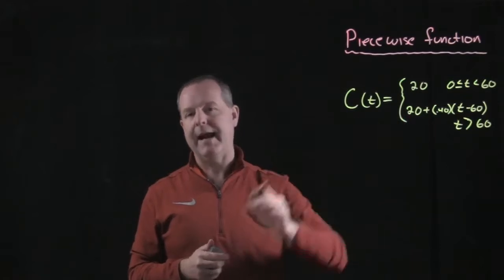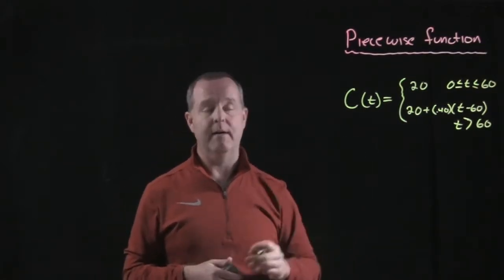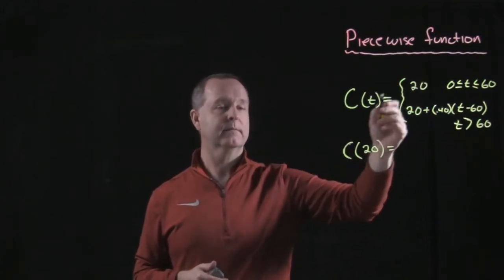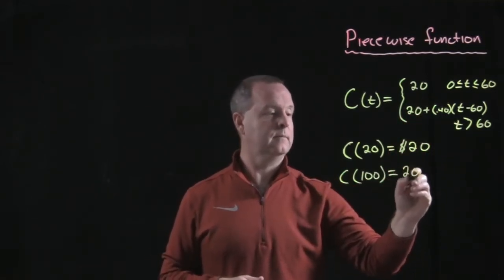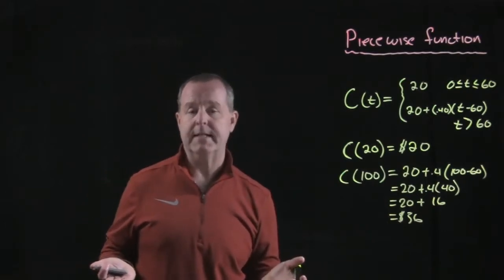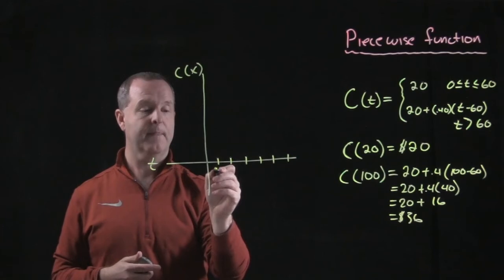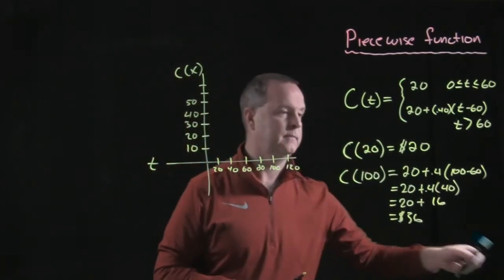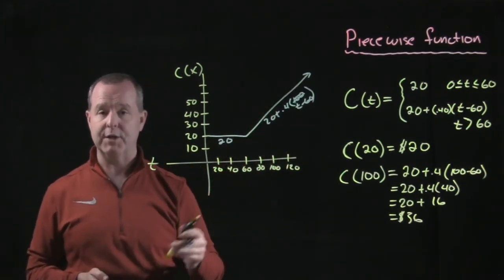Evaluating a Piecewise Function